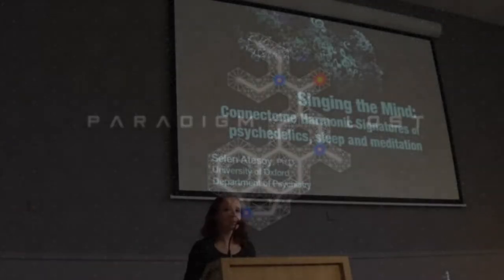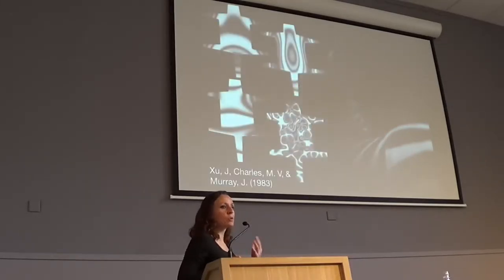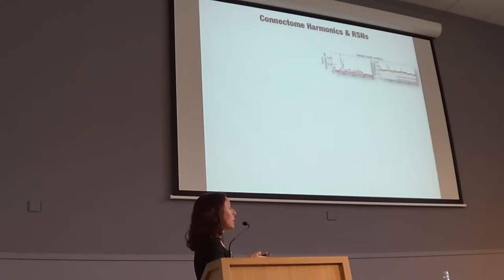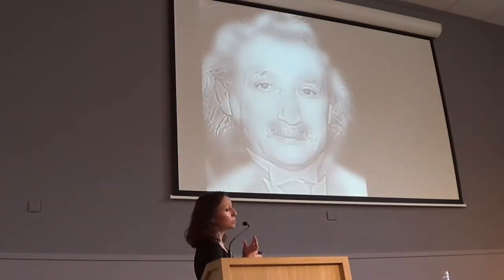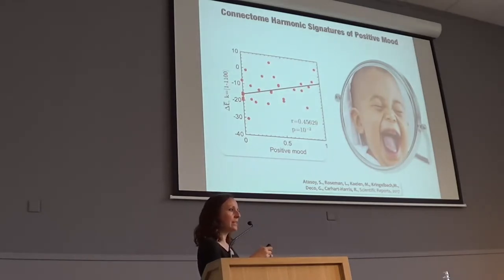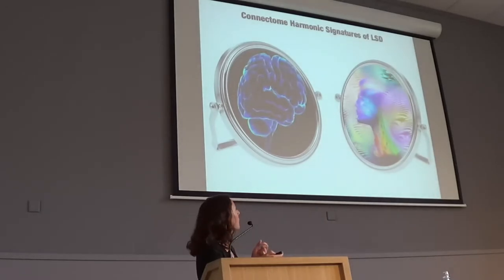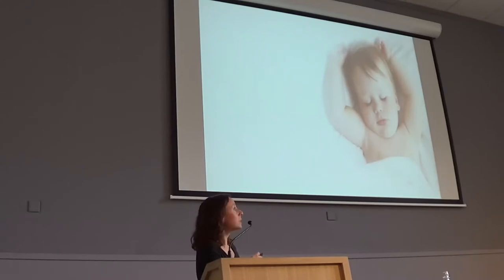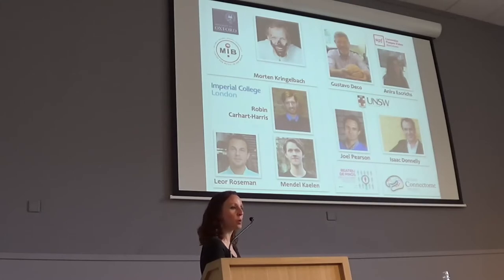Selen Atasoy - Singing the Mind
Singing the mind: Connectome-harmonic signatures of psychedelics, sleep and meditation presented by Selen Atasoy from the University of Oxford, UK

Harmonic patterns are ubiquitous in nature, emerging in various physical and biological phenomena ranging from acoustics, optics, and electromagnetic interactions to morphogenesis. Recently, brain activity in awake, resting state is also shown to follow stable harmonic wave patterns emerging on the anatomical connectivity of the human brain. These harmonic waves, called "connectome harmonics" reveal fully synchronized patterns of cortical activity accompanying different frequency temporal oscillations. More importantly, they yield a novel frequency-specific language to describe brain activity. Just like decomposing a musical piece into a combination of musical notes, connectome harmonics enable the decomposition of functional neuroimaging data (e.g. fMRI, MEG, EEG) into the set of connectome-specific harmonic waves. In this talk I will demonstrate that the decomposition of brain activity measured in functional magnetic resonance imaging (fMRI) in different states of consciousness into the connectome harmonics reveals their characteristic neural signatures. Remarkably, enhanced states of consciousness such as psychedelic-induced altered states correspond to an expanded repertoire of these harmonic brain states, whereas this repertoire collapses into a narrow range of low frequency connectome harmonics in loss of consciousness. Notably, connectome-harmonic signatures of the psychedelic state and the meditative state reached by experienced meditators during mindfulness meditation show notable similarities indicating the potential common neural correlates underlying these two altered states of consciousness.

Filmed at ParadigmLost a symposium organized by the Amsterdam Psychedelic Research Association (APRA) in 2018.